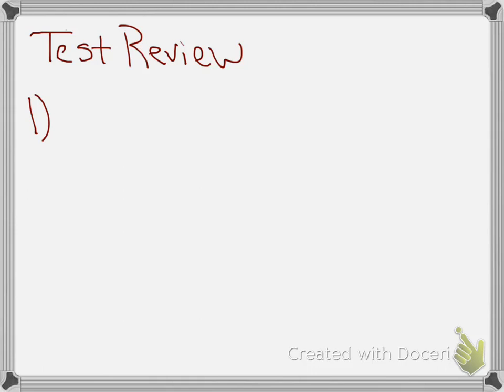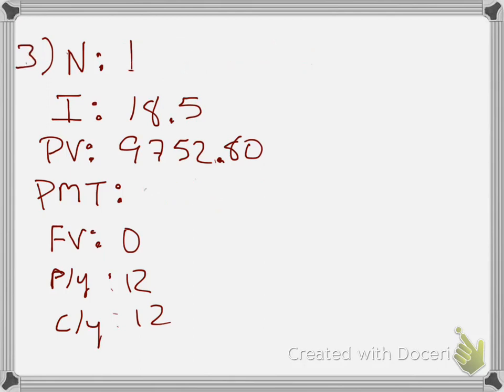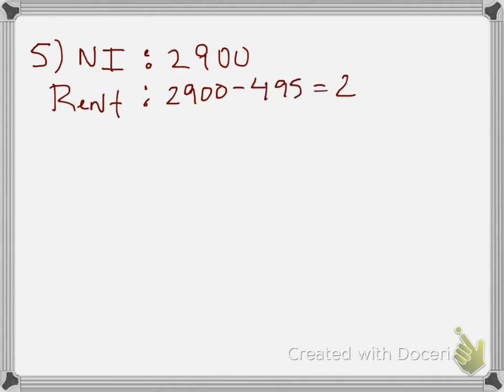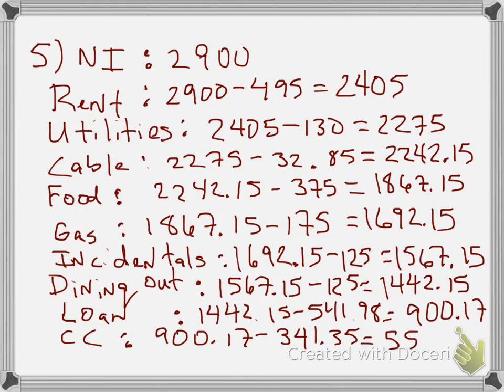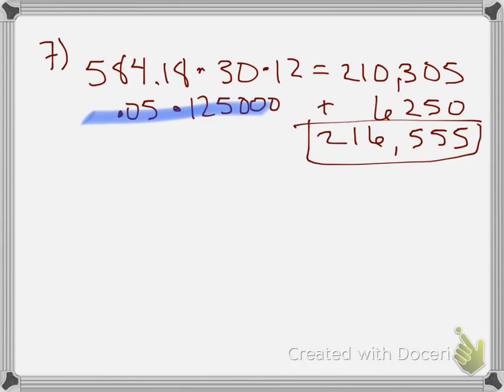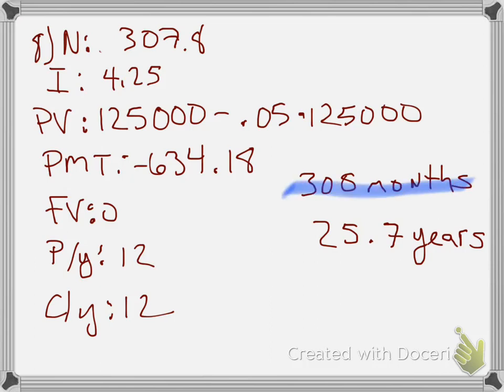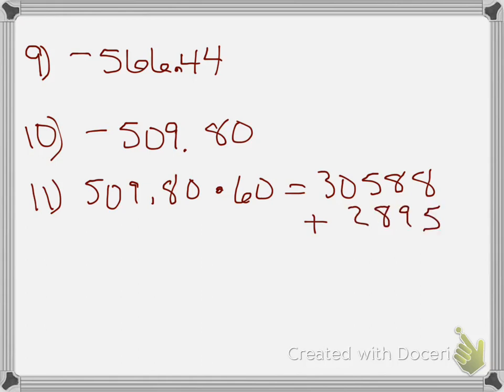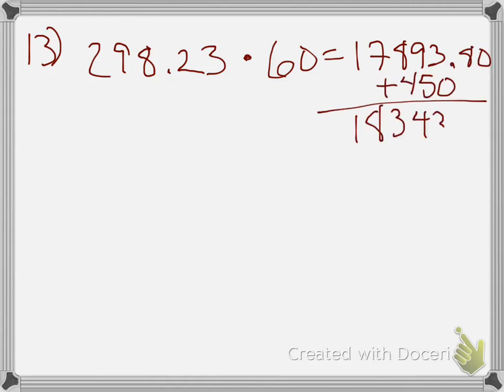unit 6c test review